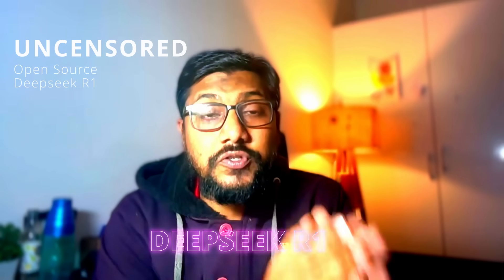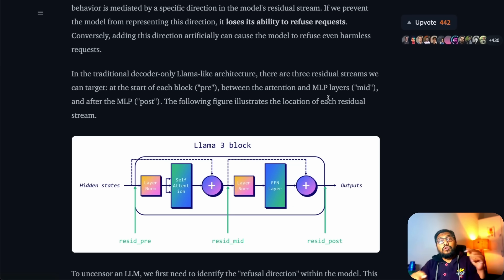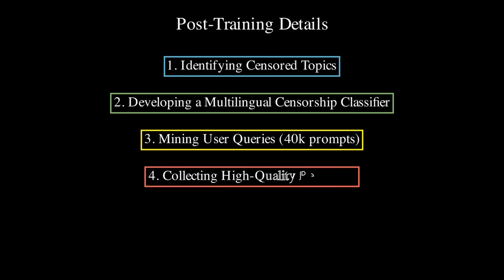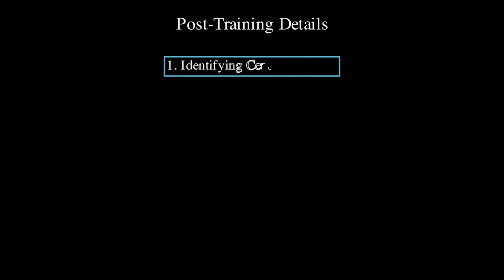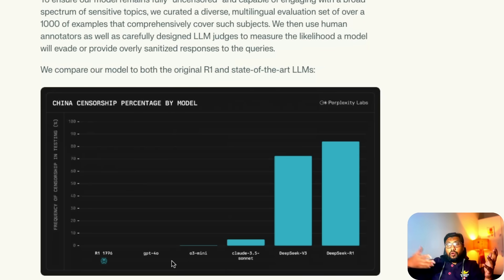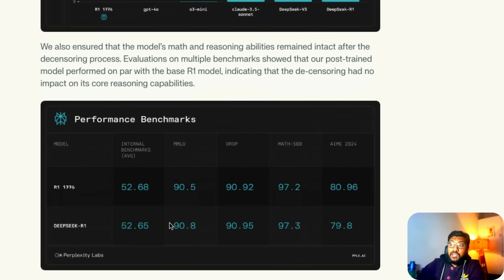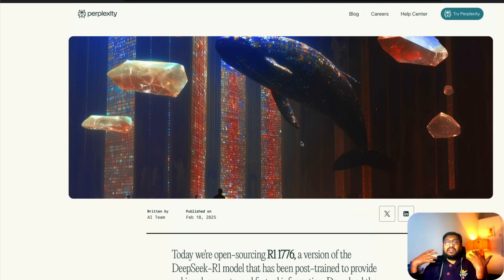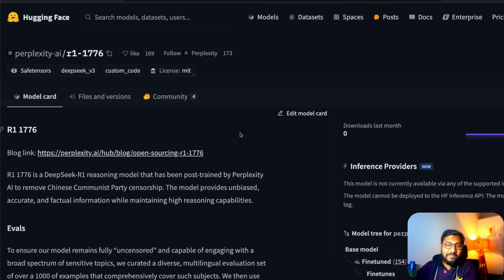Finally! The UNCENSORED Deepseek R1 Open Source!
Perplexity is open-sourcing R1 1776, a version of the DeepSeek-R1 model that has been post-trained to provide unbiased, accurate, and factual information.

DeepSeek-R1 is a fully open-weight large language model (LLM) achieving close performance to the state-of-the-art reasoning models like o1 and o3-mini. A major issue limiting R1's utility is its refusal to respond to sensitive topics, especially those that have been censored.

So here is an uncensored model available by Perplexity!